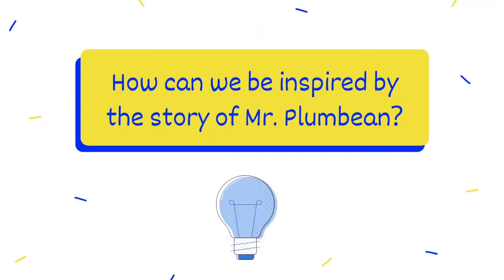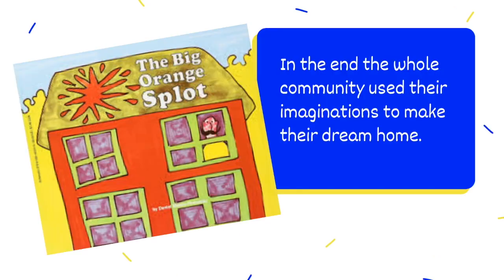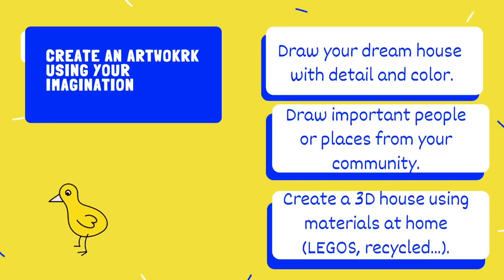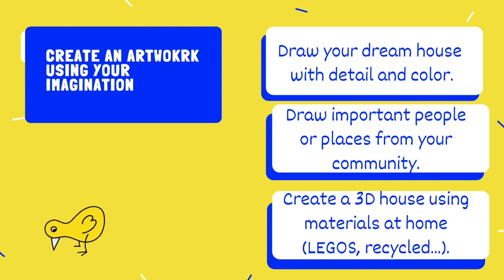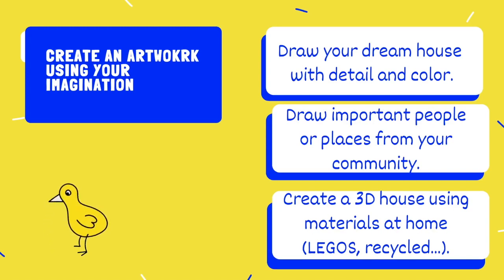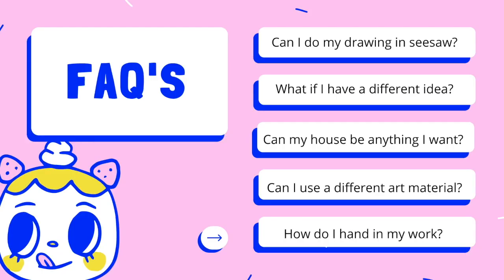The Big Orange Splot Art Lesson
This video is about creating art about the story The Big Orange Splot by Daniel Manus Pinkwater